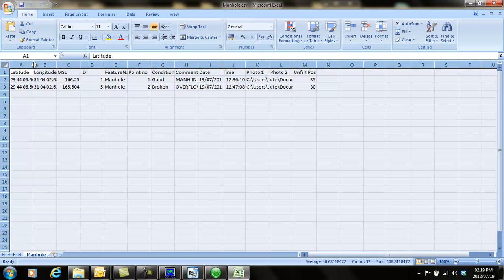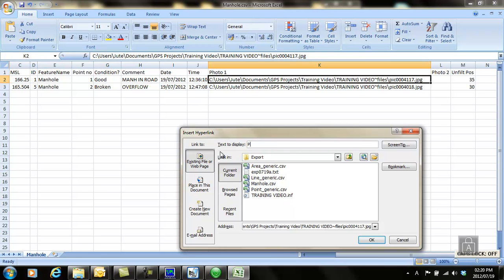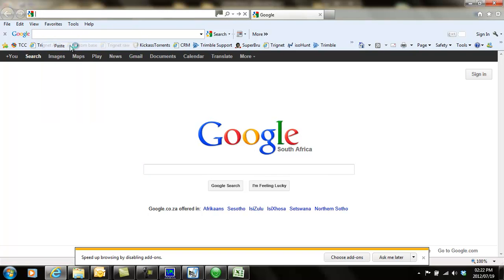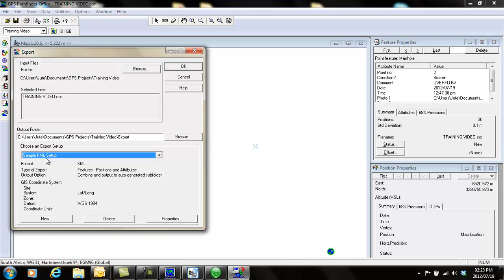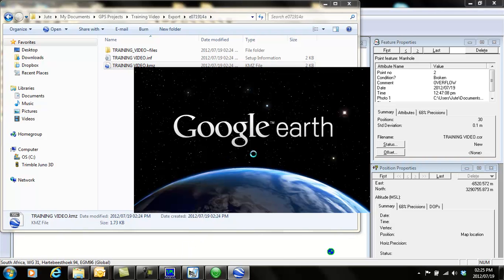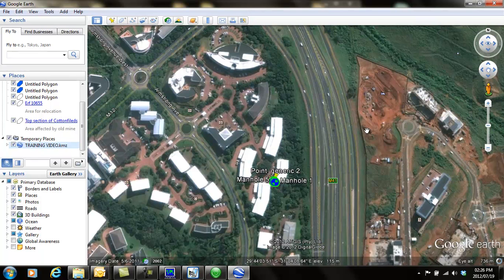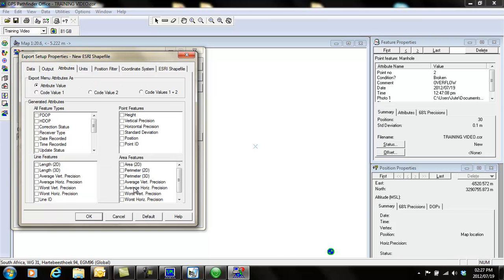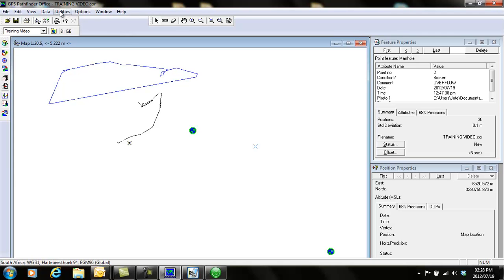How to Export PFO files - Part2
Part 2 - How to Export your PFO files to different formats - Its a long video so has been split into Part 1 and Part 2